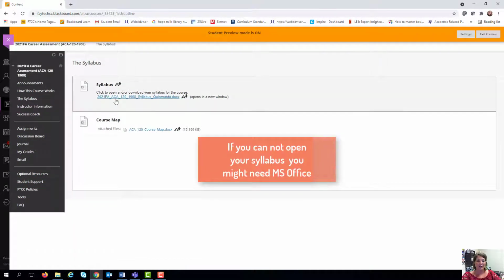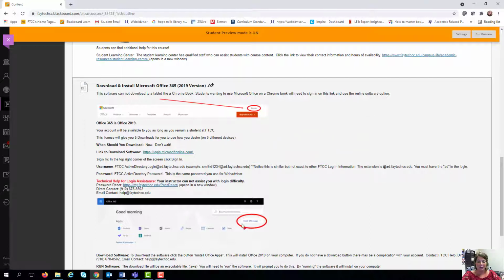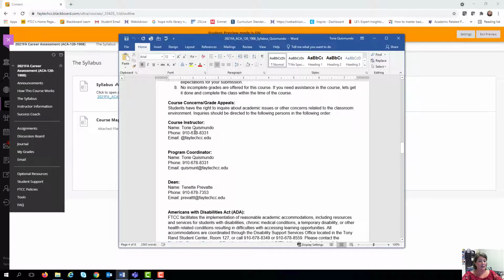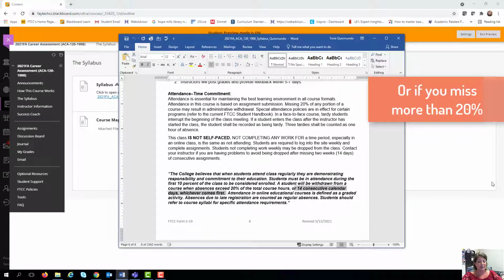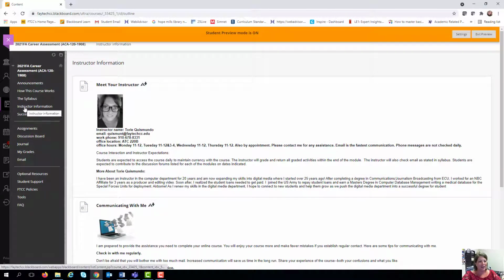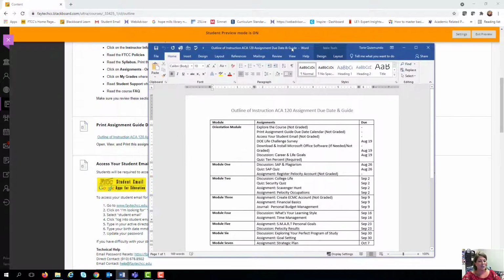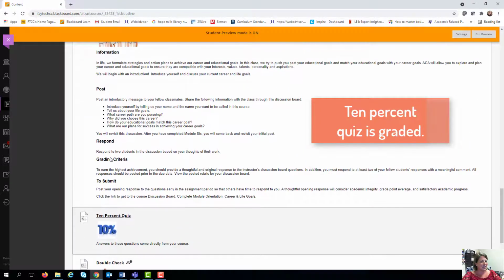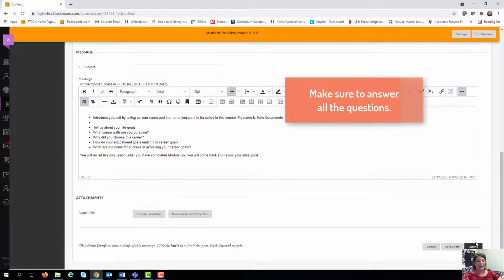Welcome to ACA 120